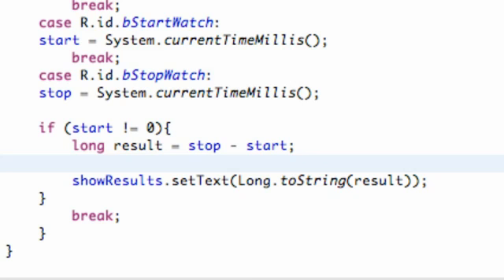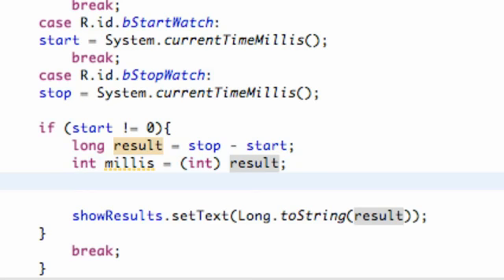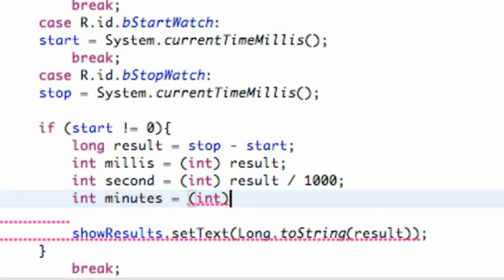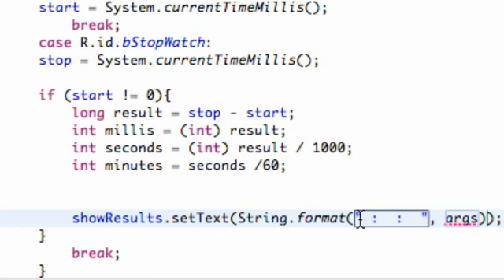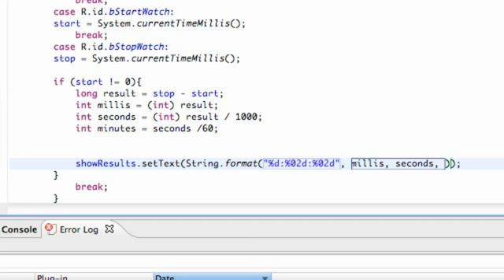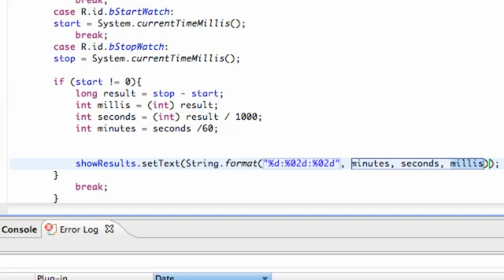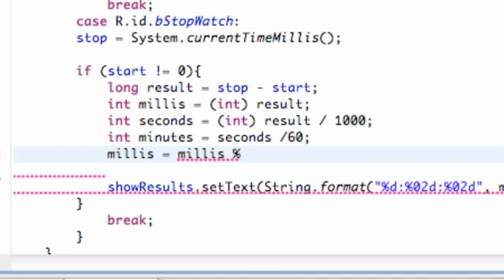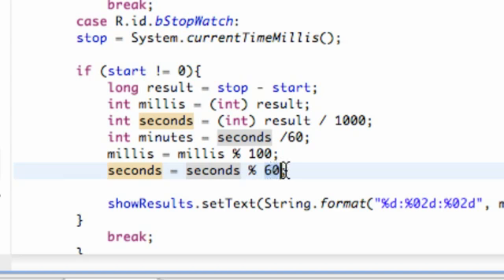Android Application Development Tutorial 088 Formatting and using the Modulus